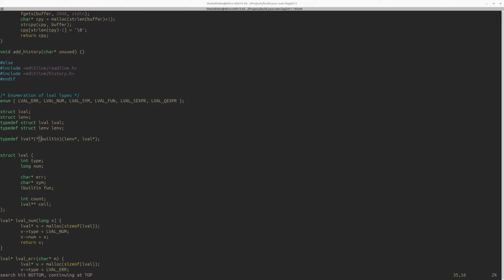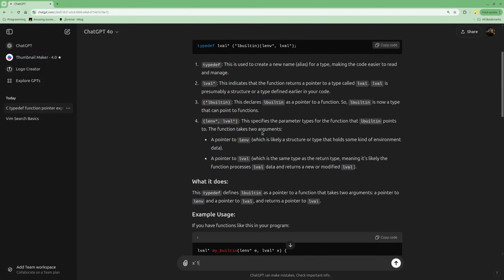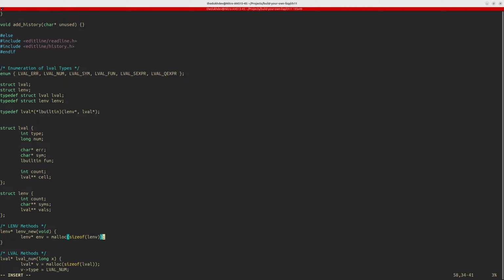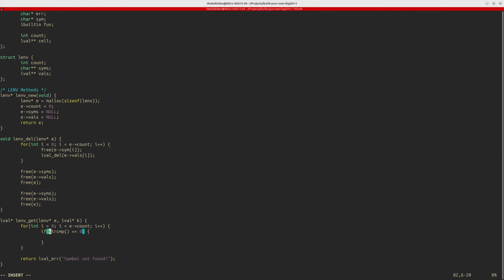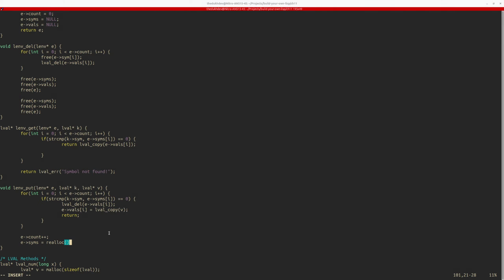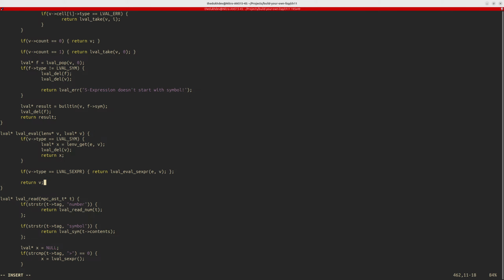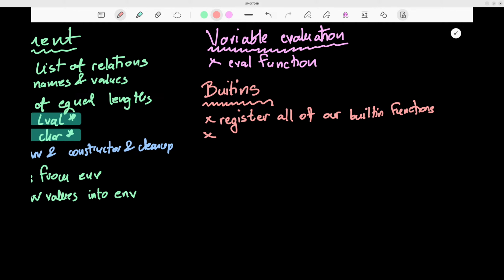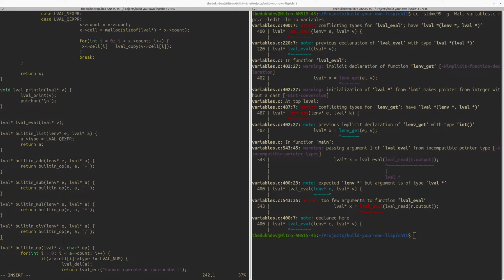Learning C every (other) day - Continuation of implementing variables in Lisp - Build your own Lisp